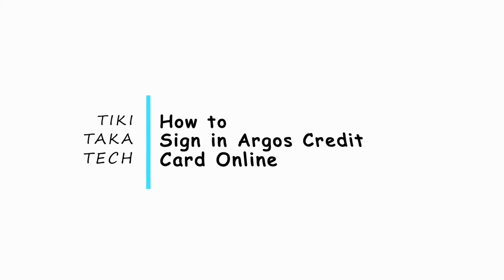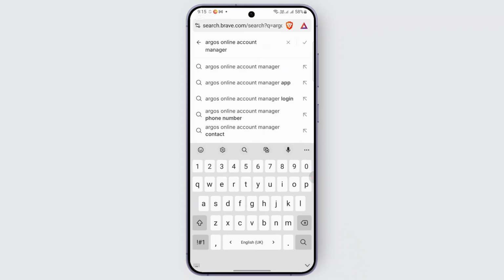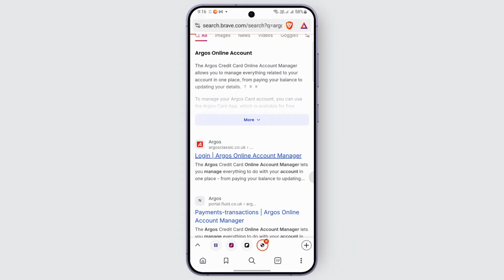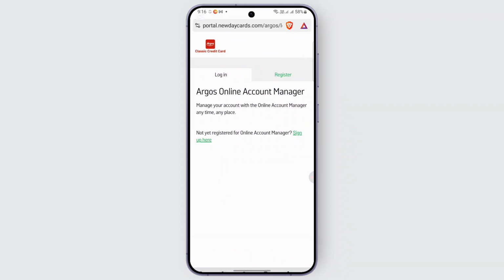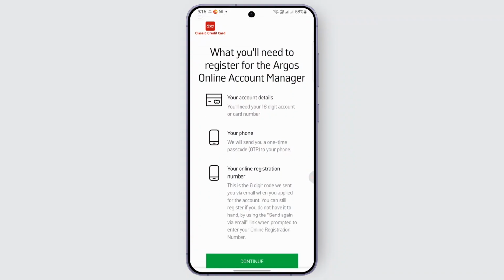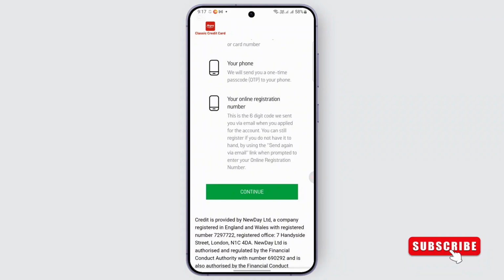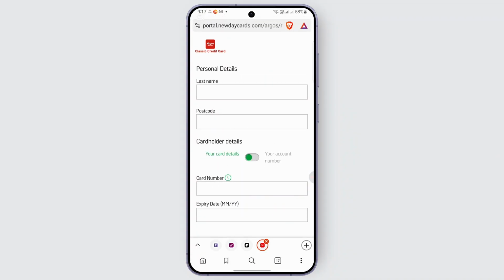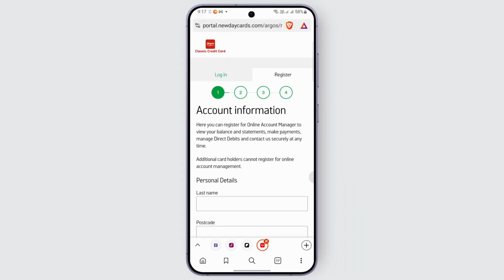How to Sign in Argos Credit Card Online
Want to access your Argos Credit Card account online? This video will guide you through the steps to sign in to your Argos Credit Card account quickly and securely. Whether you're asking, "How do I sign in to my Argos Credit Card account?" or need help navigating the login process, this tutorial has you covered. Learn how to manage your account, view statements, make payments, and more. Watch now to sign in to your Argos Credit Card account online today!​

Timestamps:
00:00 How to Sign in to Your Argos Credit Card Online
00:10 Accessing Your Argos Credit Card Account